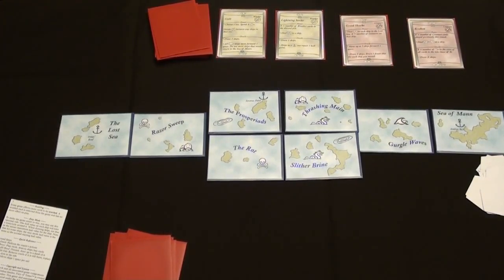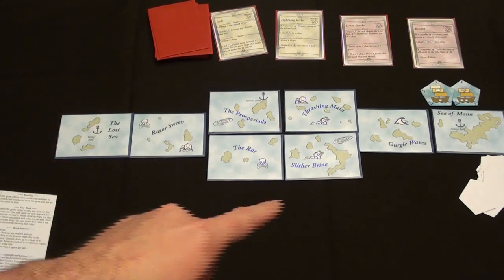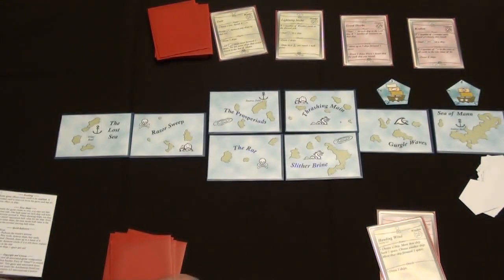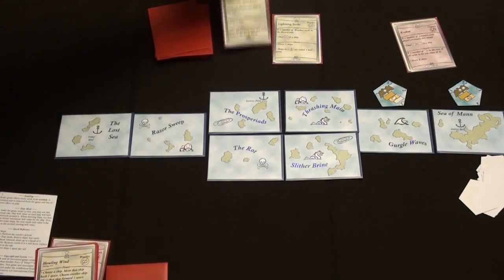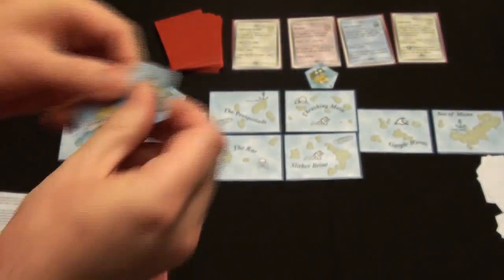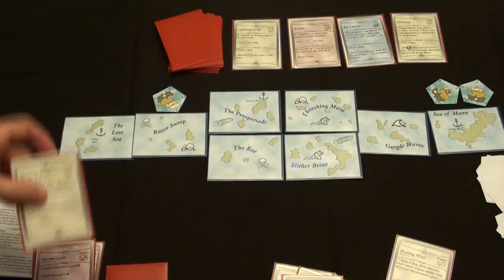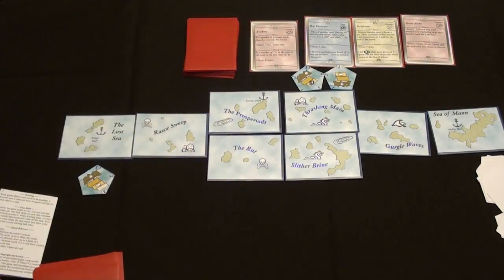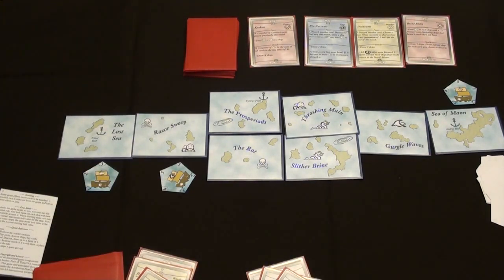Fury of Tritus Play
Josh plays through a couple of rounds of play for Fury of Tritus. A BBG Solitaire Print-and-Play Contest entry.